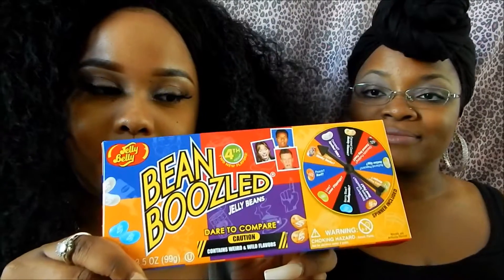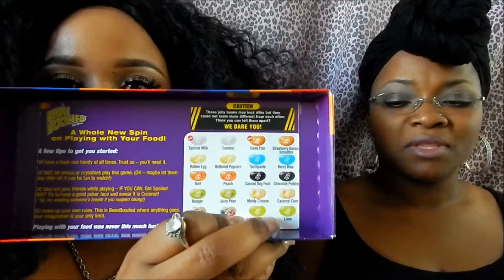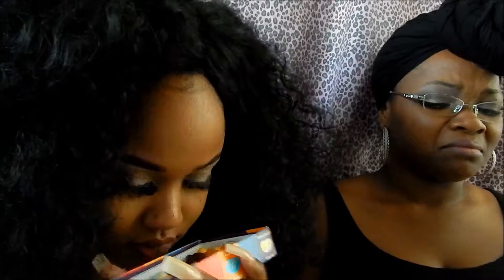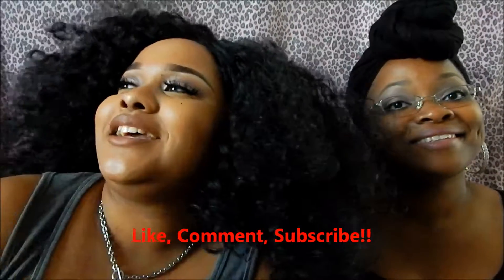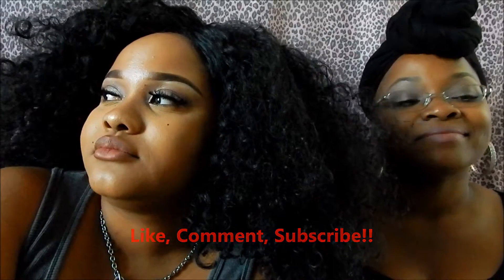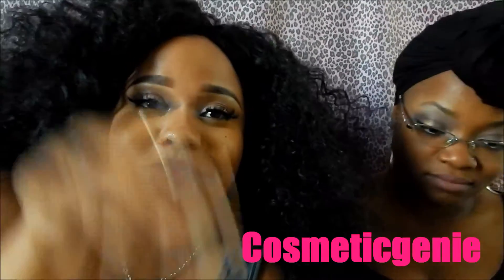BEAN BOOZLED (FAIL!!)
Hello loves, here is the Bean Boozled challenge previously recorded. Both my sister and I came together to try this challenge and lets just say we failed horrible.